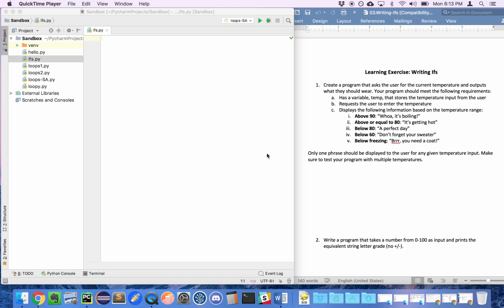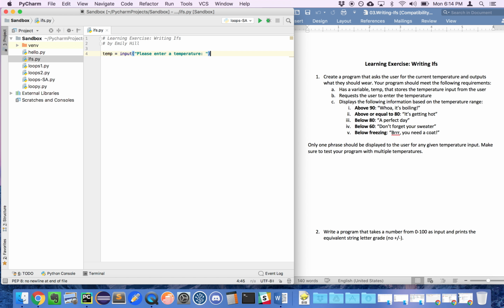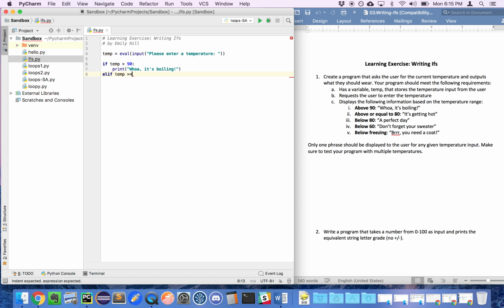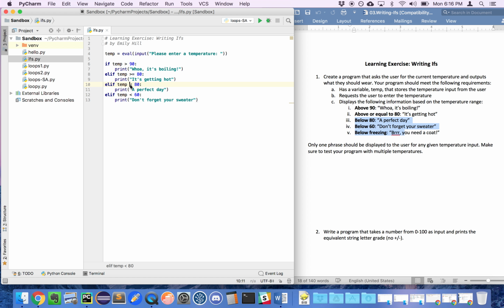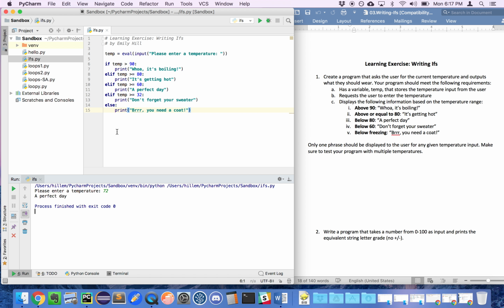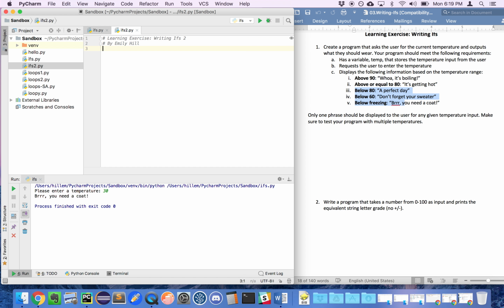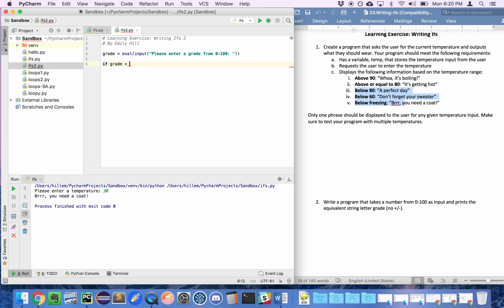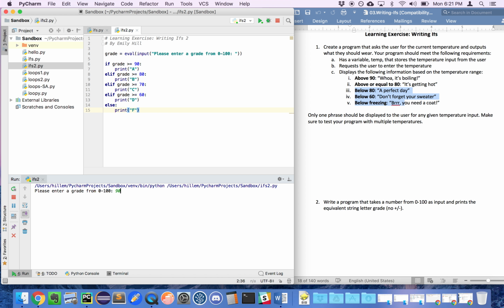Learning Exercise: Writing Ifs